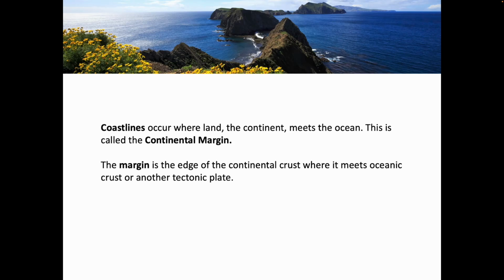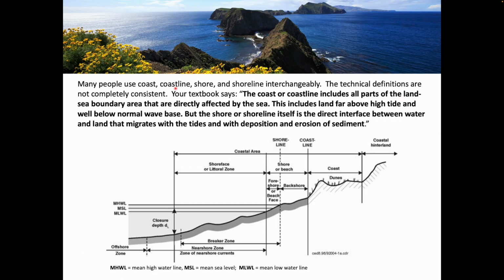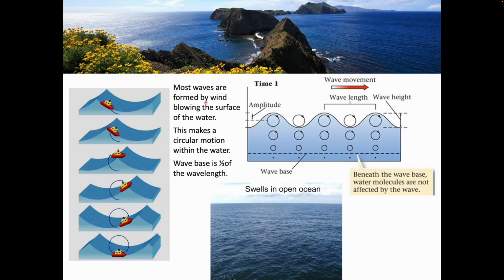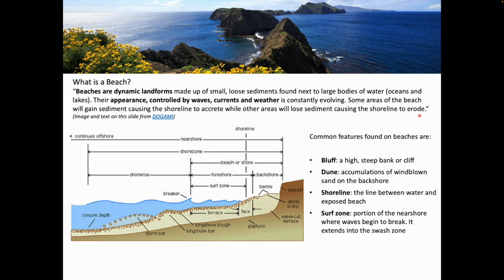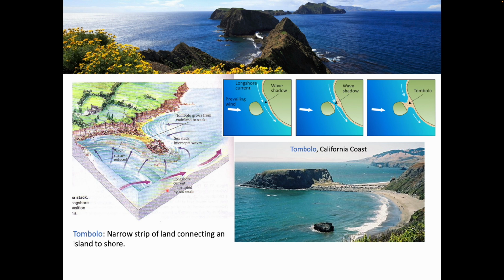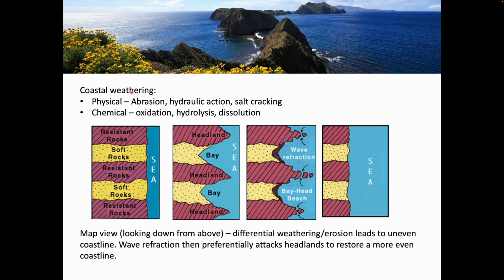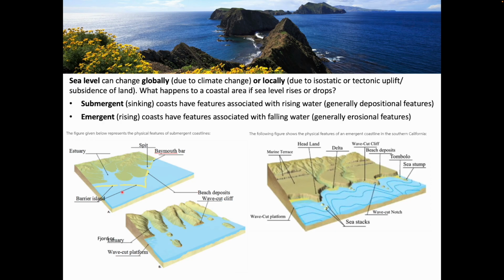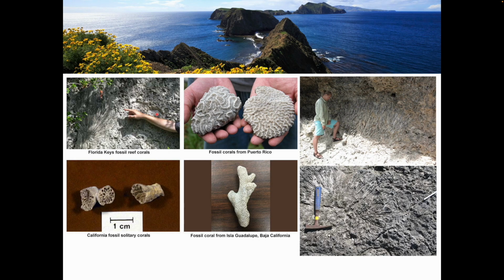G147 - Week 8 Lecture Topic 2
Topic 2 lecture for Week 8 covers coasts and coastal processes.